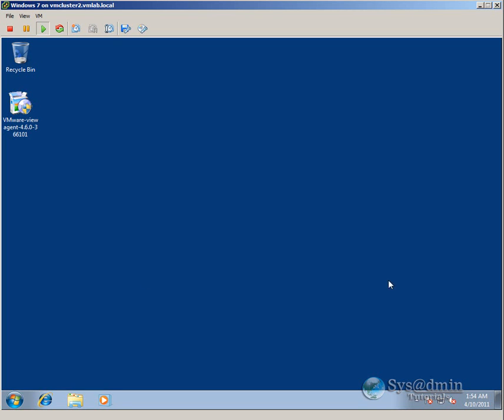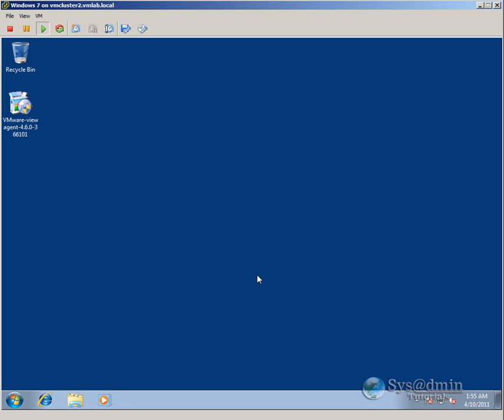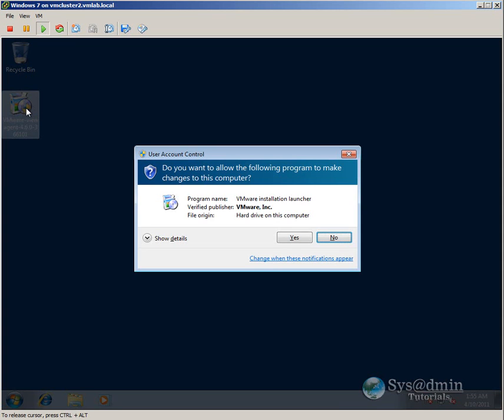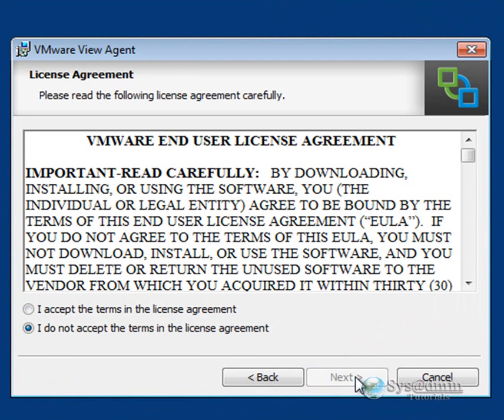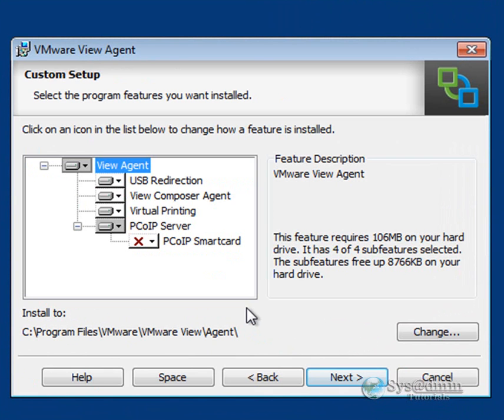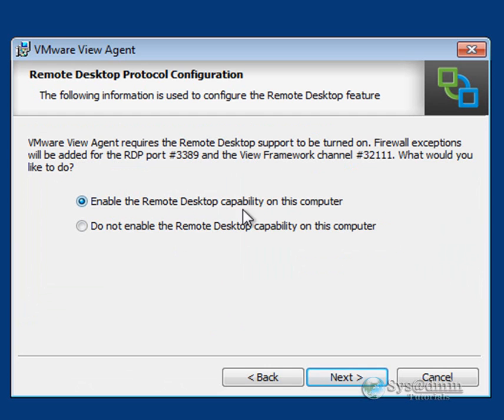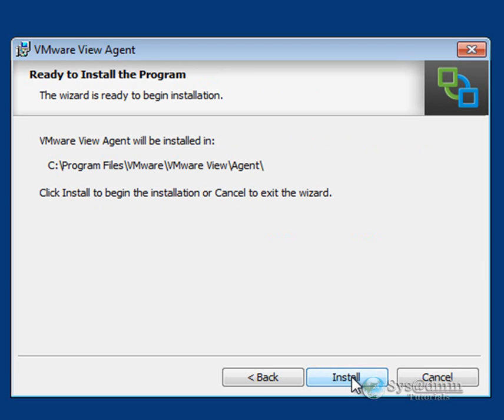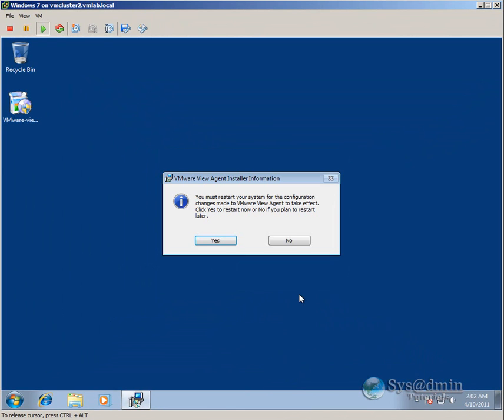Part 3. Vmware View 4.6 - View Agent Installation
This video will guide you through how to install and setup Vmware View 4.6  Agent on your Windows 7 desktop